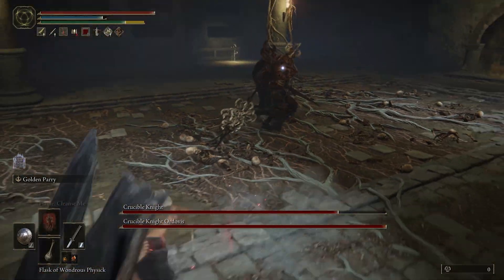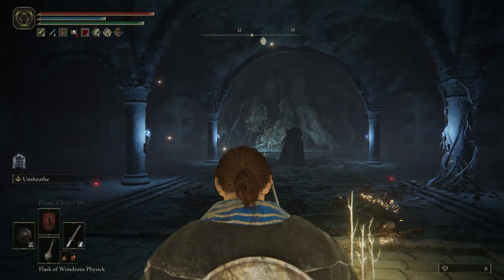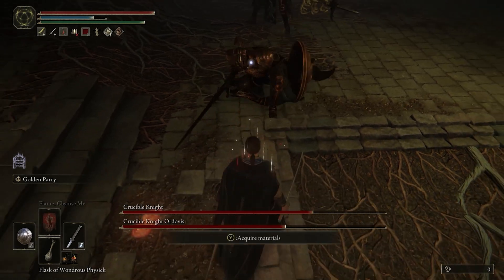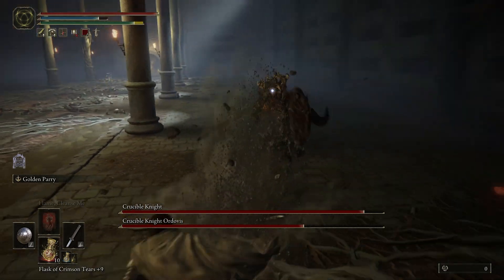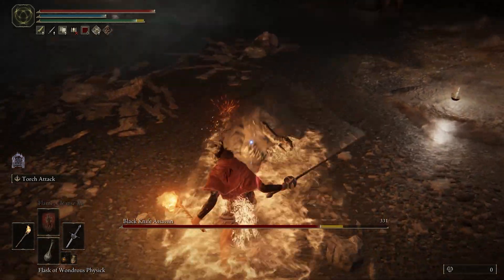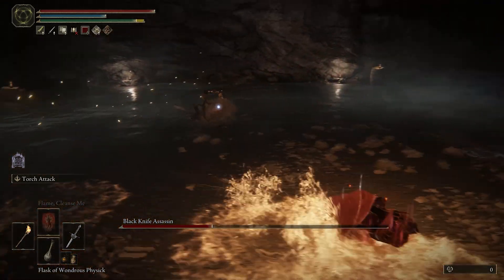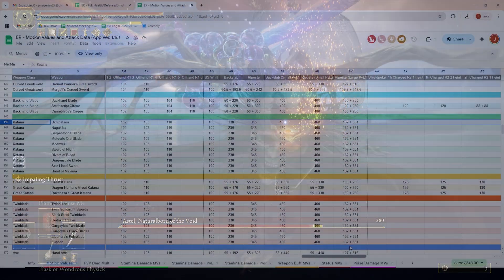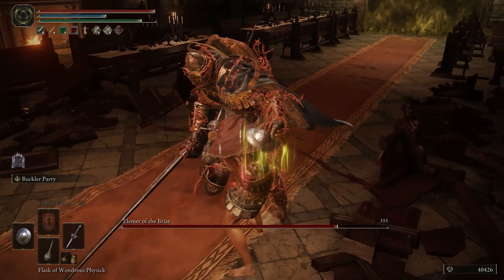The Wacky Math of CRITICAL HITS - Elden Ring Explainer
Taking a deep dive into critical hit damage!